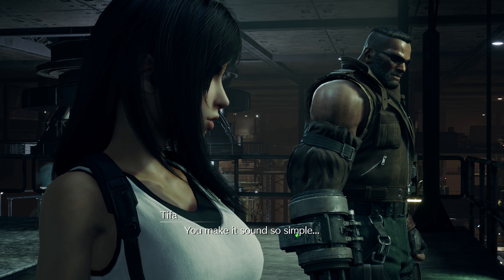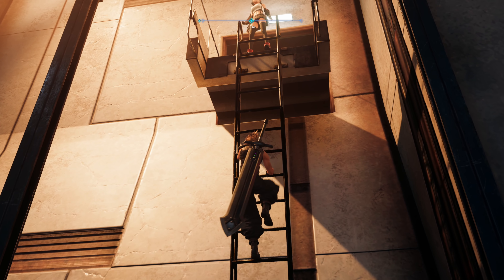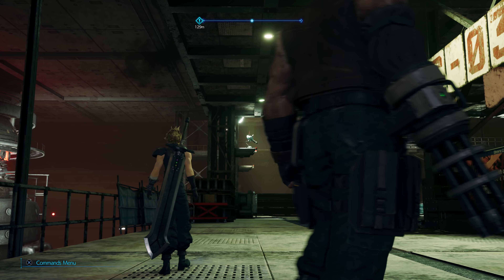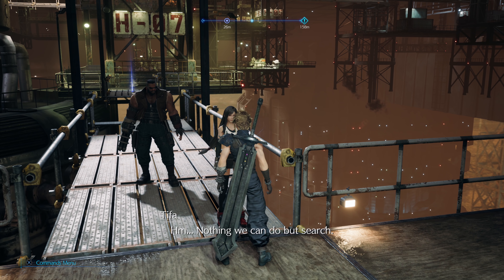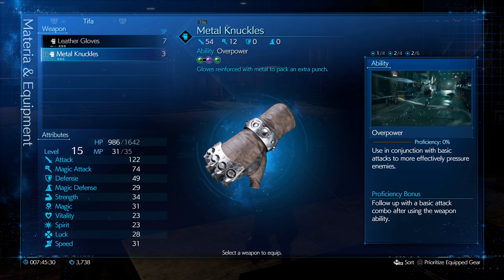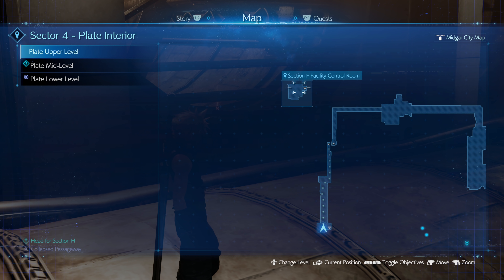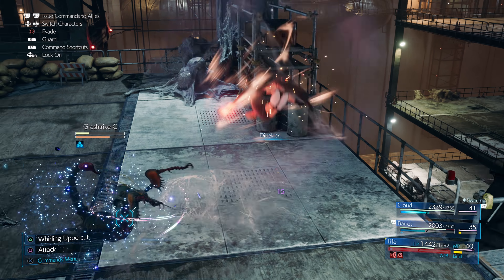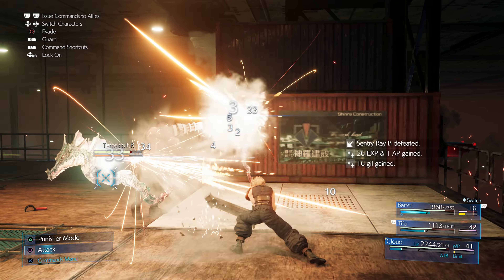LIGHT THE WAY - Final Fantasy 7 Remake Let's Play Part 15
Welcome to my Let's Play for the Final Fantasy 7 Remake! Final Fantasy 7 was the first game I bought with my own money when I was 12 years old! Thanks to Square Enix for the copy.

🤔 NEW HERE? 🤔

The world is under the control of Shinra, a corporation controlling the planet's life force as mako energy. In the city of Midgar, Cloud Strife, former member of Shinra's elite SOLDIER unit now turned mercenary lends his aid to the Avalanche resistance group, unaware of the epic consequences that await him.

FINAL FANTASY VII REMAKE is a reimagining of the iconic original with unforgettable characters, a mind-blowing story, and epic battles.
The story of this first, standalone game in the FINAL FANTASY VII REMAKE project covers up to the party’s escape from Midgar, and goes deeper into the events occurring in Midgar than the original FINAL FANTASY VII.